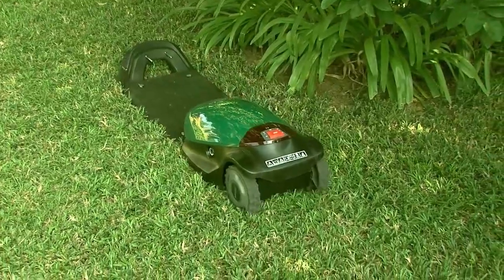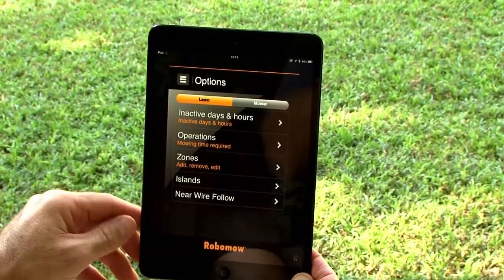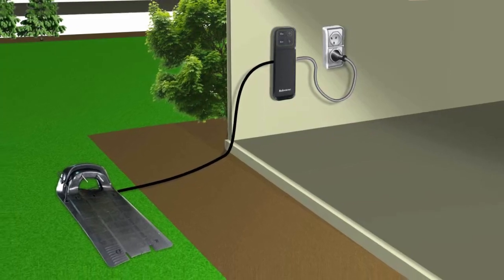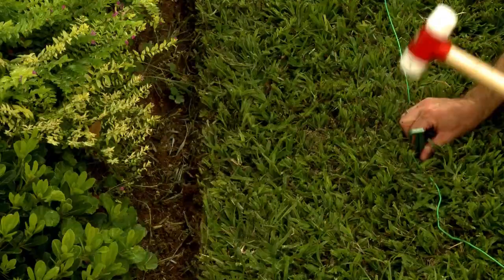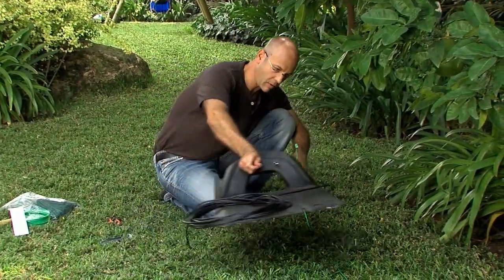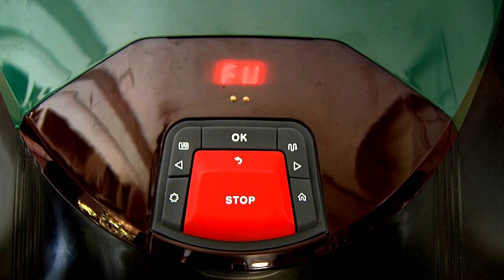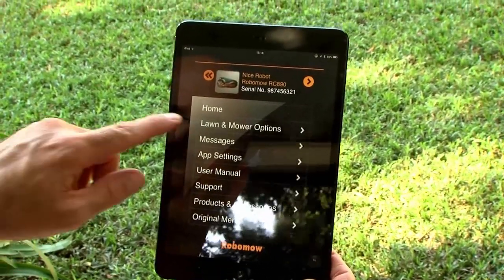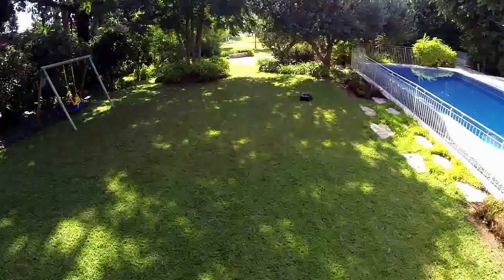Robomow - How to: Install and Setup RC/MC Models (2015A)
Robomow  - The world's leader amongst robotic and automatic lawn mowers.
It is strong, With its toughest and sharpest steel blades, Robomow easily handles even the first cut of the season when the grass is high. It also mulches branches and cones.
It is fast, Equipped with widest mowing blades, Robomow completes mowing your lawn much faster, leaving you much more free time on the lawn to enjoy.
Edging, With its unique Edge Mode and blades that cut beyond the wheels, Robomow trims the lawn edges, so you don't have to do it manually.